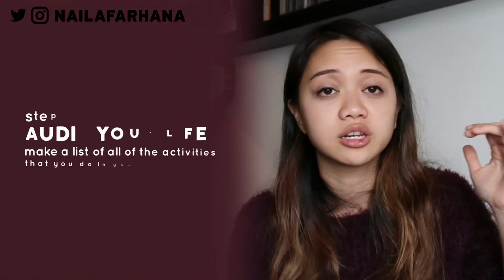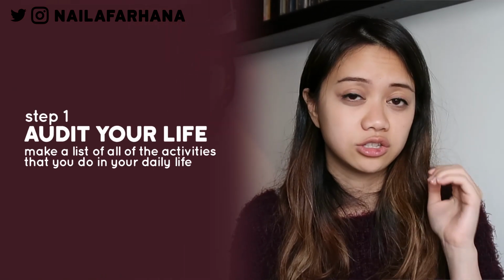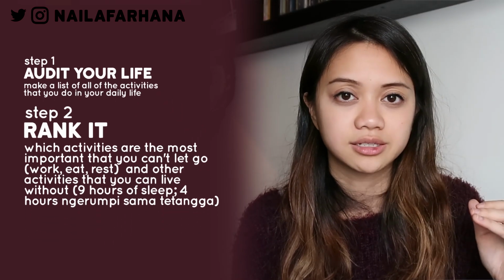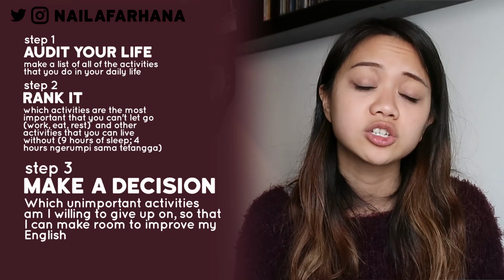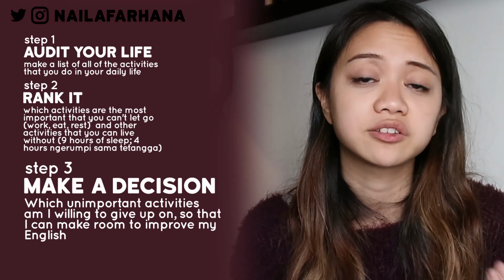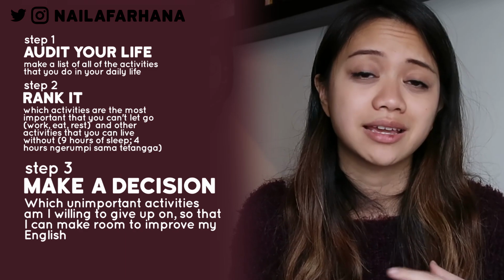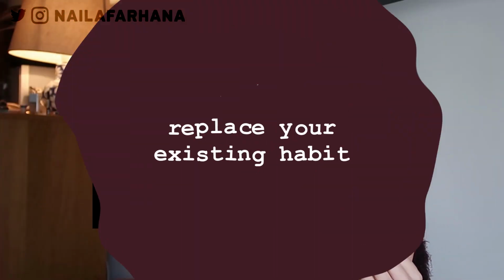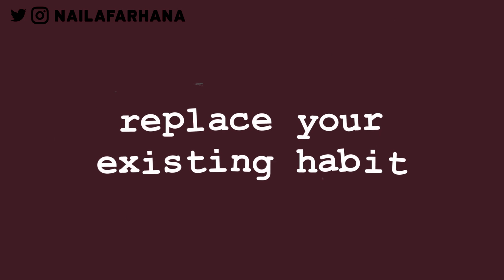How to Find the Time to Learn English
In this video I give you some tips on how you can find the time in your day to learn English.

0:00 - I have no time!
0:18 - Tip #1
1:55 - Tip #2
4:56 - Tip #3
6:19 - I really, really don't have the time..

My other digital spaces!!

Edited by  Imam Mujahid